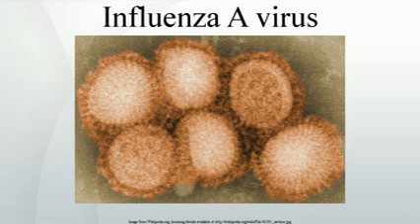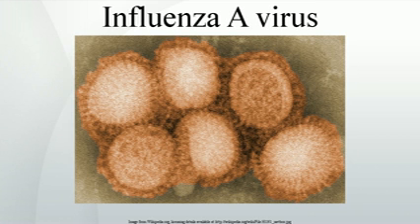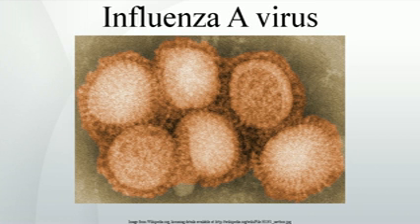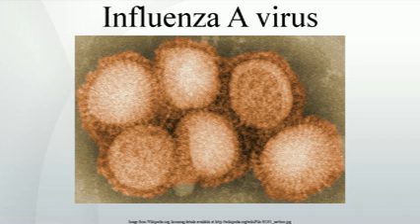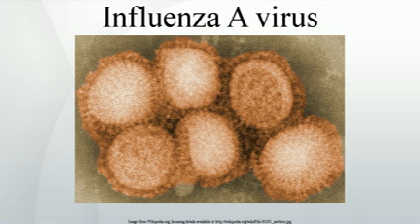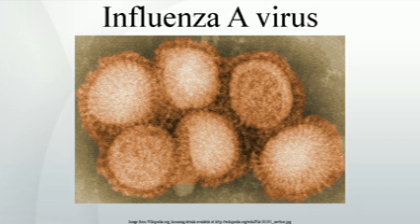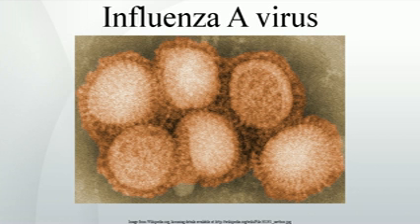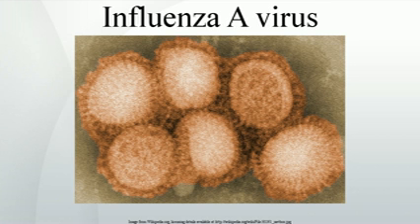Influenza A virus subtype H1N1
Influenza A  virus is the subtype of influenza A virus that was the most common cause of human influenza  in 2009. It is an Orthomyxovirus that contains the glycoproteins Haemagglutinin and Neuraminidase. For this reason, they are described as H1N1, H1N2 etc. depending on the type of H or N antigens they express. Haemagglutin causes red blood cells to clump together and binds the virus to the infected cell. Neuraminidase are a type of glycoside hydrolase enzyme which help to move the virus particles through the infected cell and assist in budding from the host cells.